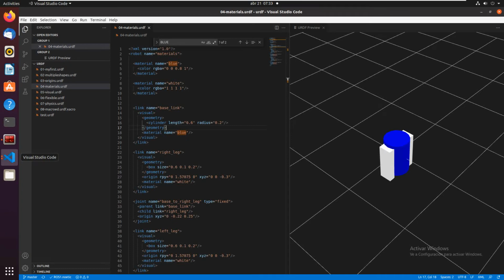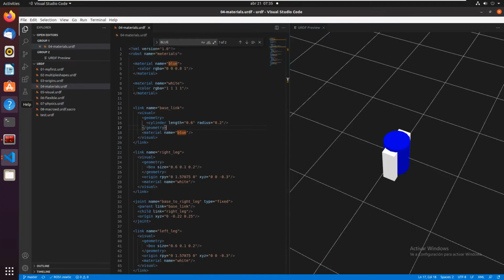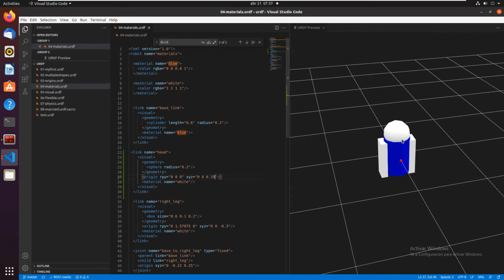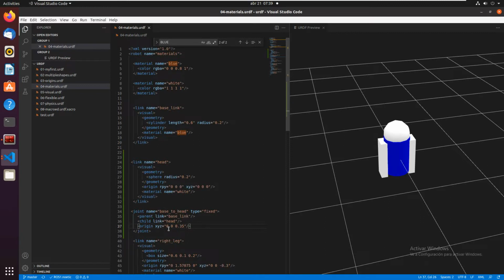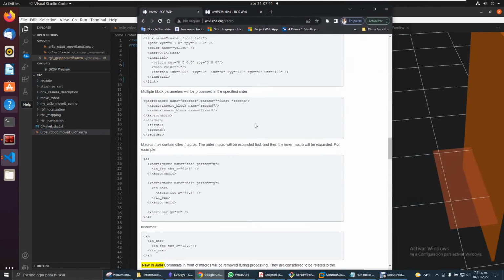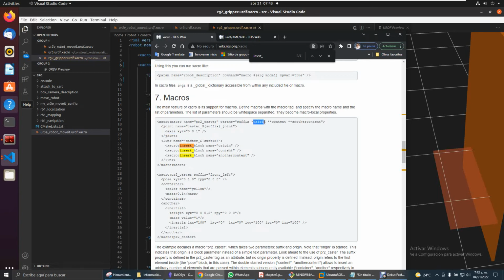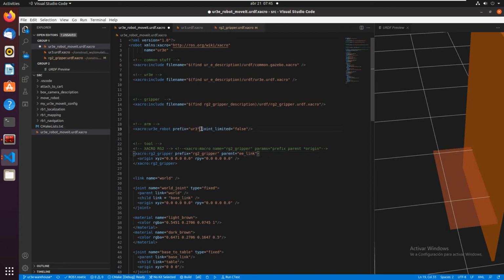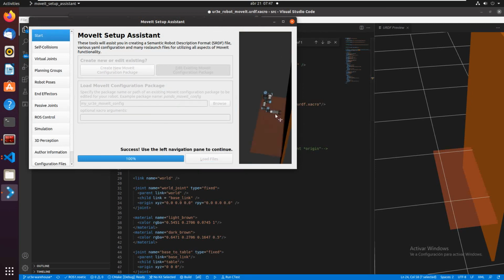Explaining - Simple Pick and Place Application Behavior with UR3e and RG2 tool - Attach a tool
In this video i explain how to attach any tool and could be applied to sensors too, to attach the gripper.